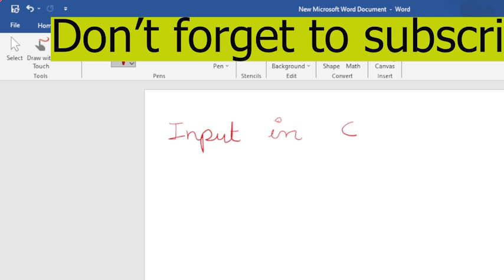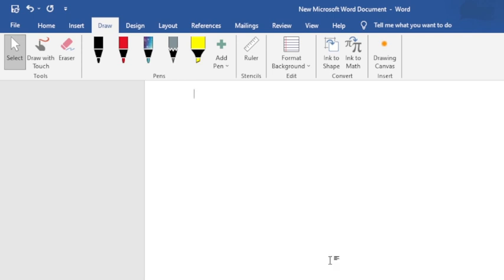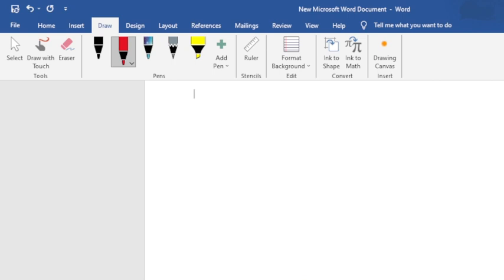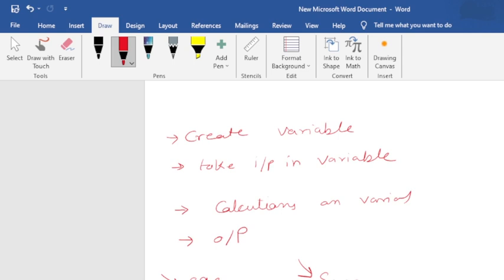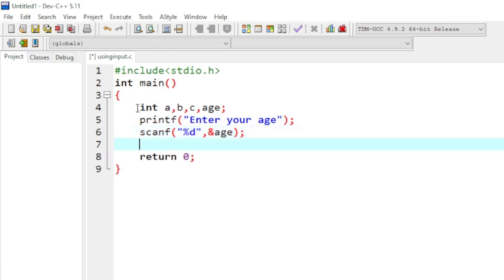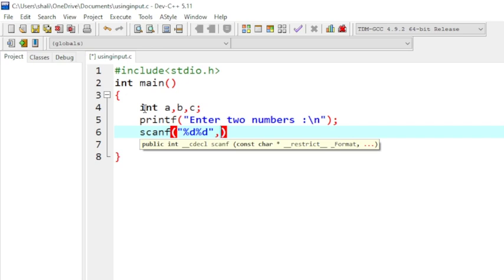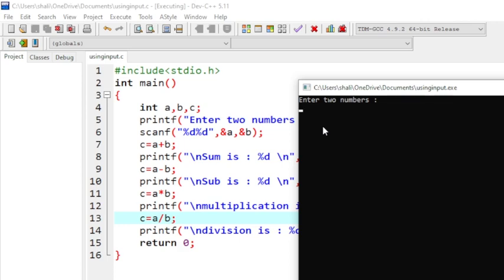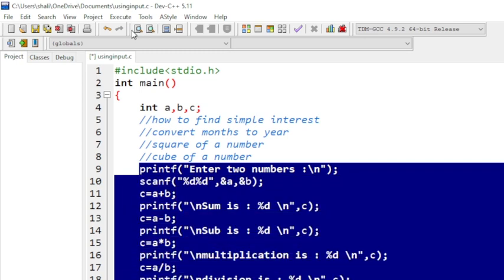lec 3 : how to take input in c | scanf in c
how to take input in c | scanf in c

How to take input in c
how to use scanf in c
what is scanf
how to take input

variable in c
how to create variable in c
how to use variable in c

coding
c language
How to learn c language easily and quickly